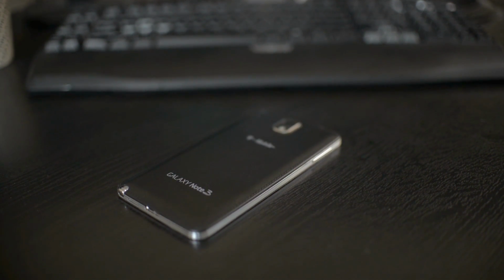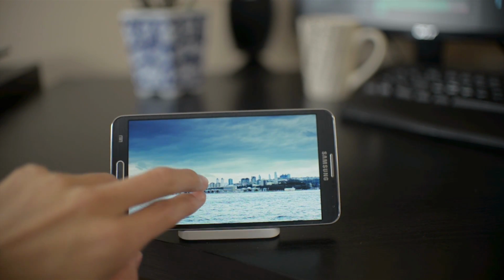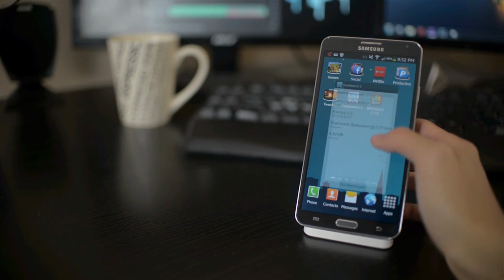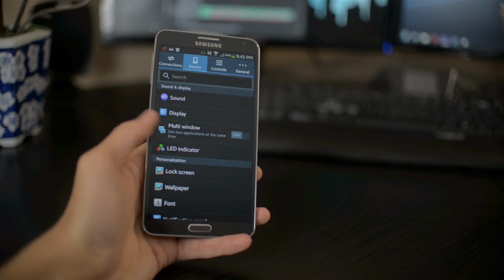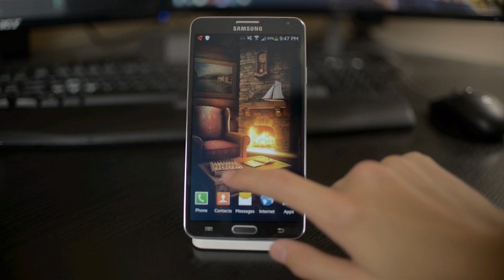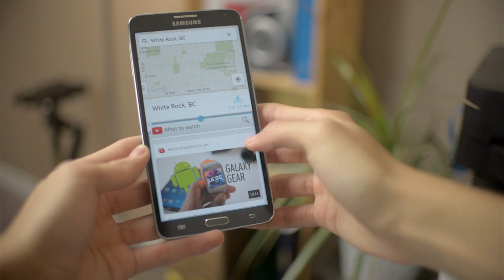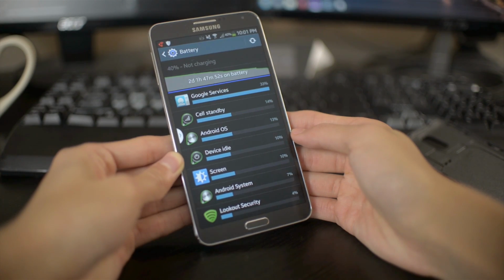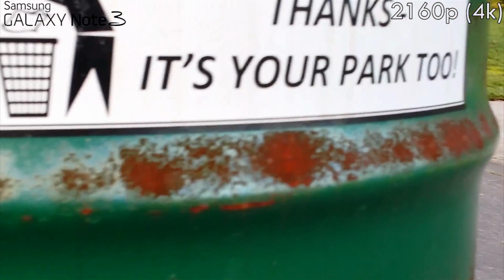Samsung Galaxy Note 3 - Full Review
My review of the king phablet - Galaxy Note 3.

- My equipments -

My camera/lens:
Nikon D600
Nikkor 50mm f/1.8
Nikon 28-70mm f/2.8
Rokinon 14mm

My mic:
Blue Yeti Mic

My camera slider:
Konova K3

My lights

My Headphones (ATH-M50x)
My keyboard: Logitech G19s keyboard
My computer monitors: Asus 24" monitor
My computer speakers (monitors) M-audio AV40